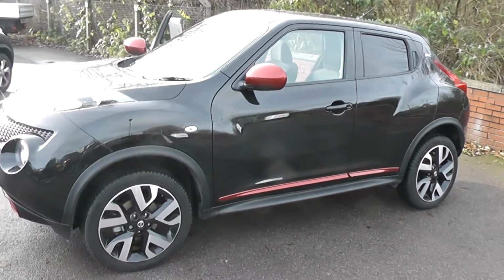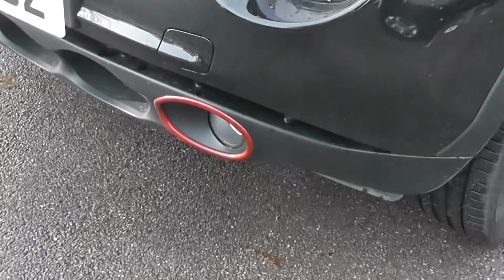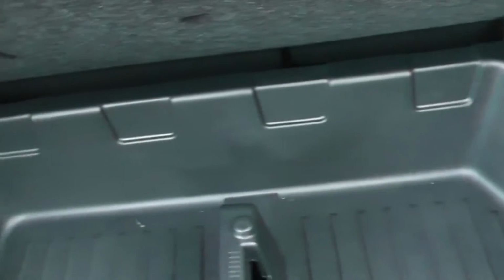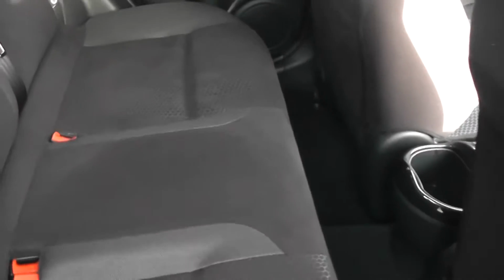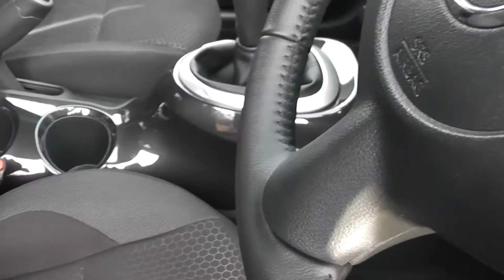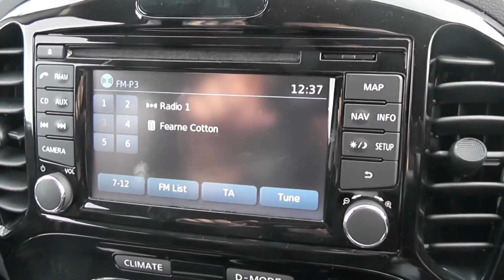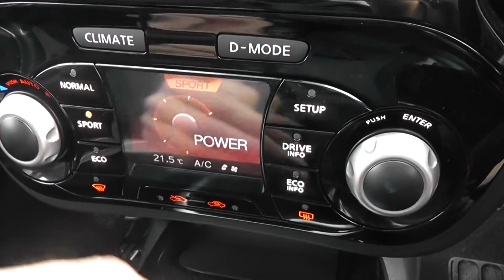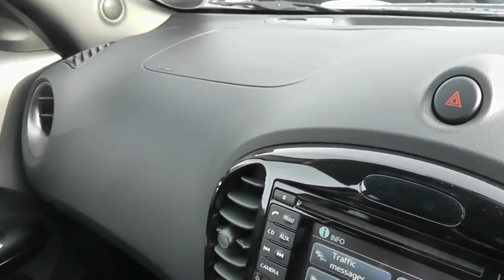WV63EOZ USED NISSAN JUKE N TEC in BLACK at Wessex Garages, Pennywell Rd, Bristol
WV63EOZ DEMONSTRATION MODEL NISSAN JUKE N-TEC HATCHBACK, 1.6 Petrol, 5 Speed Manual Transmission in Black at Wessex Garages, Pennywell Road, Bristol